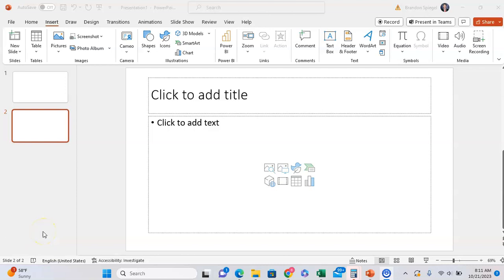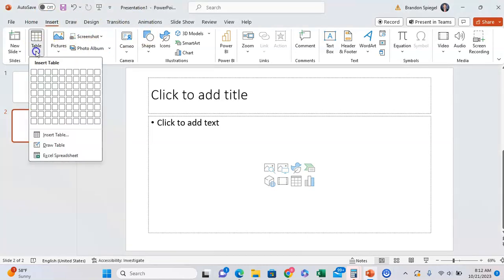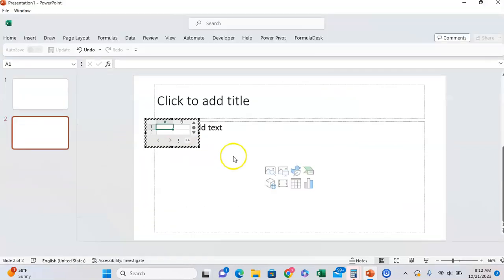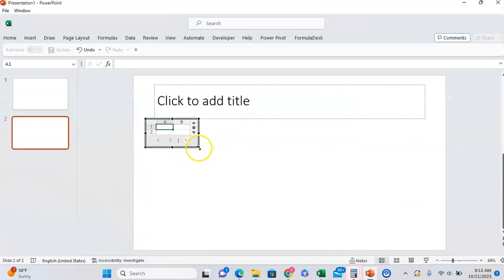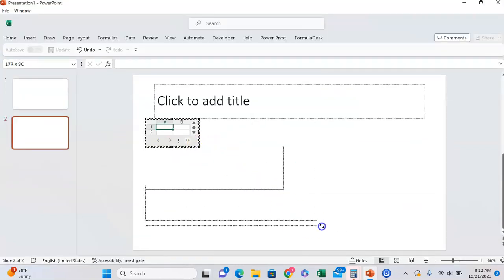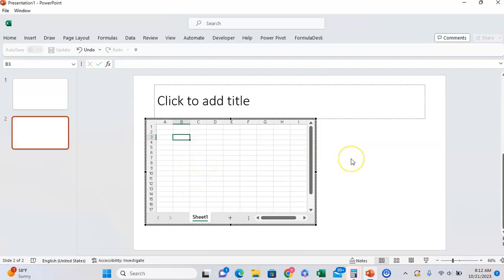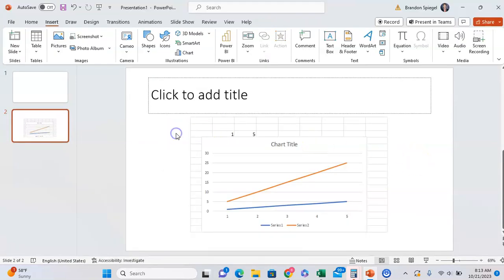How to Insert and Edit an Excel Workbook In Your Powerpoint Slides!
In this tutorial, I just wanted to show you how you can insert and edit an excel workbook directly within your PowerPoint. This is an awesome feature, because it allows you to have all of the flexibility that Excel has, directly within PowerPoint.

 / exceltutorials